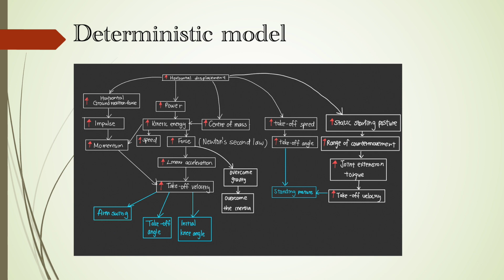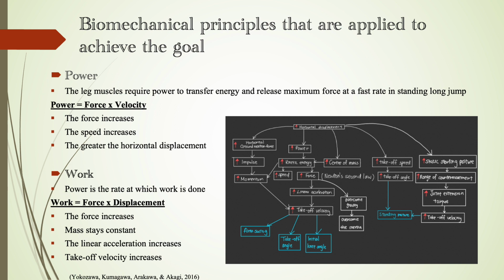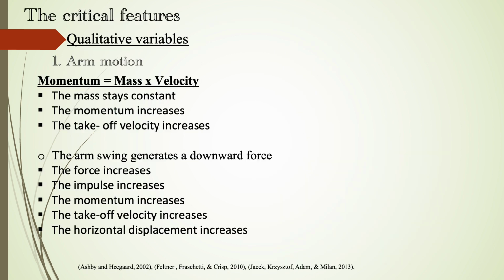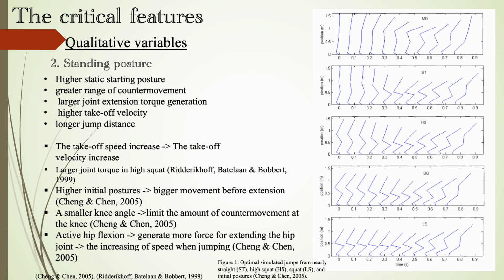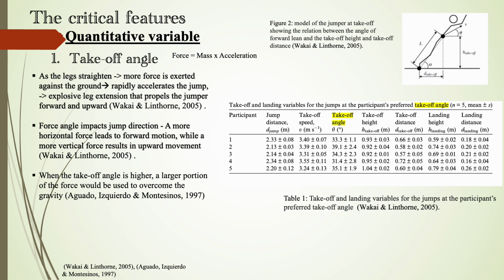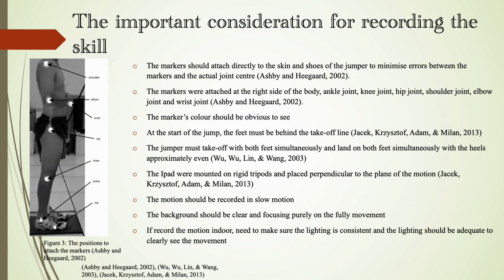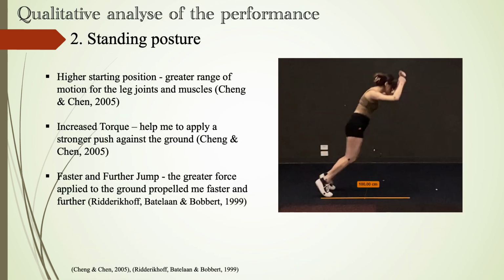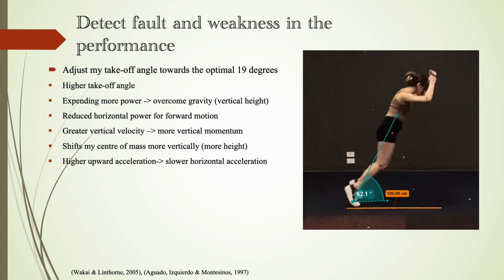biomechanics assessment 2 ppt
Standing long jump
Biomechanical assessment 2 - XNB272
Ning-Hsin (Kate) Hsu